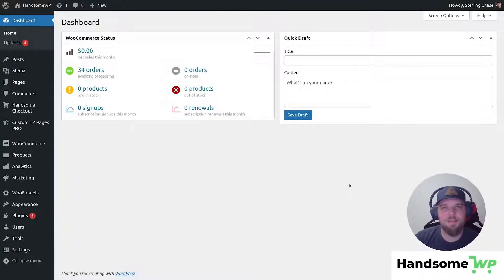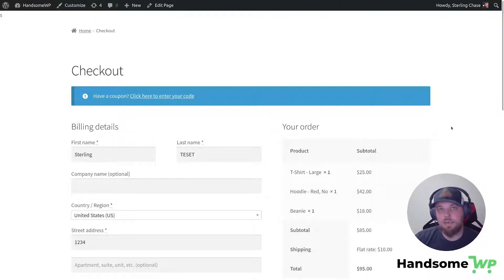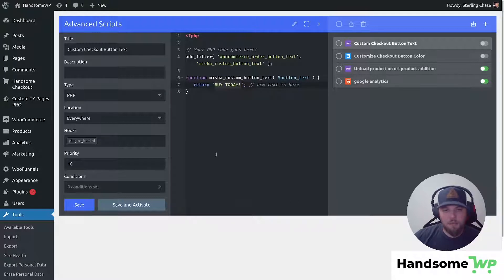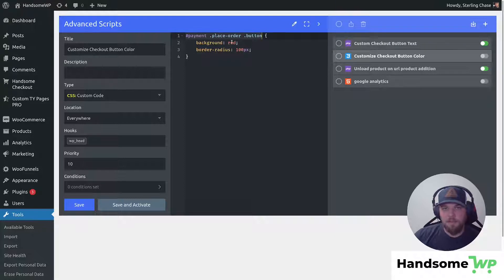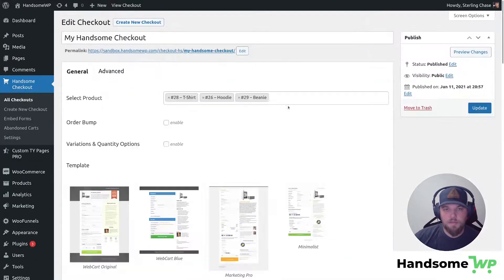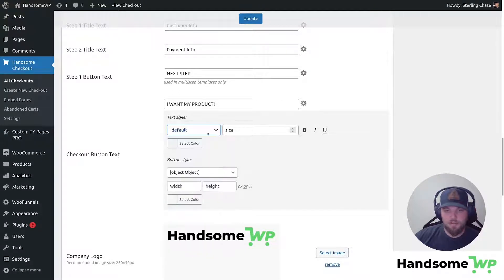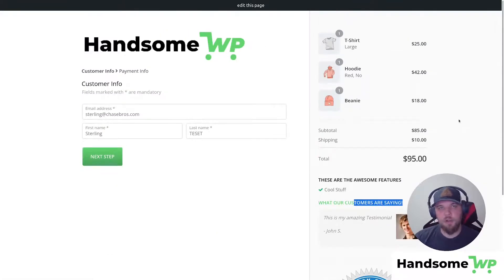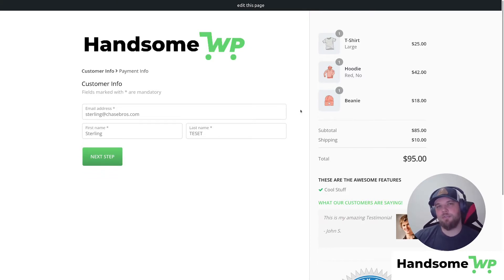How To Customize Your WooCommerce Checkout Button | 2 Methods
Sterling runs through how to customize your WooCommerce checkout button using 2 different methods.  Let us know if you have any questions!

0:00 - Intro
0:22 - Method 1 — Adding a function & CSS
3:03 - Method 2 — Using Handsome Checkout

and sign-up for our Newsletter to get notified about new products and product updates!!